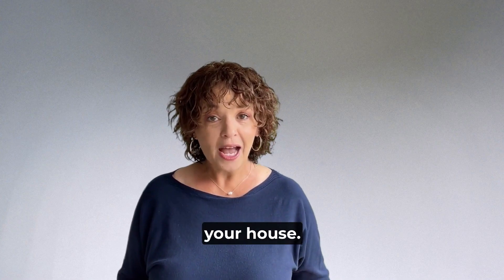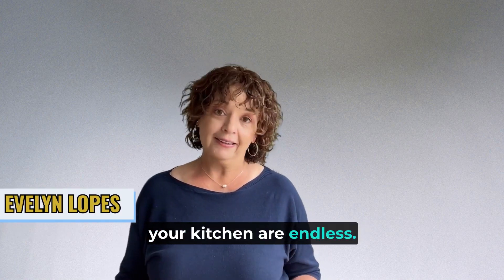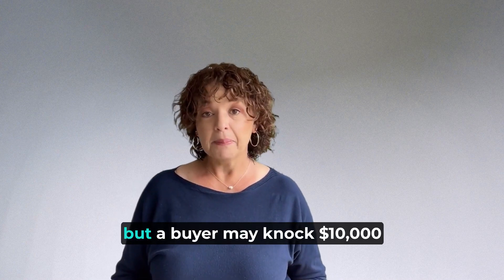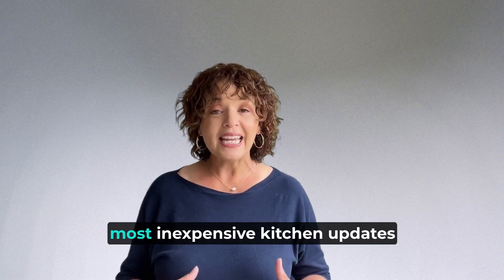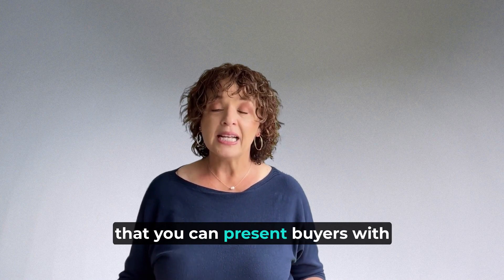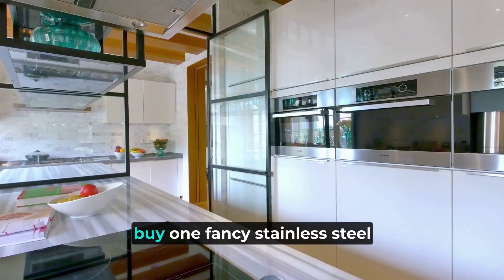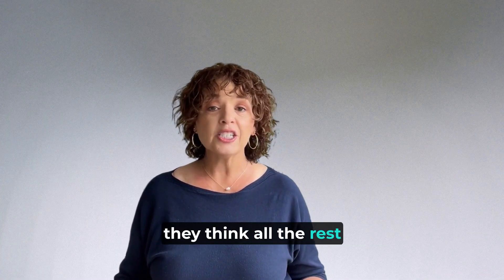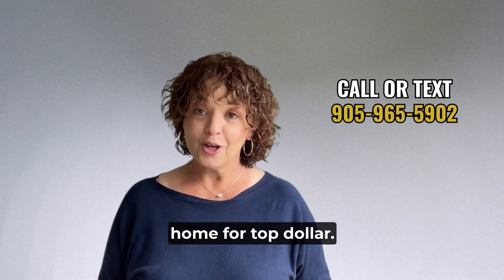Home Seller Tips For Success | Tip# 3 | Kitchen Comes First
The Kitchen Comes First

You’re not actually selling your house;
you’re selling your kitchen – that’s how
important it is.

In this video find out what you can to to maximize the appeal of your kitchen to sell your home.